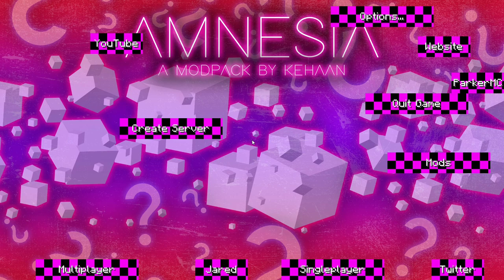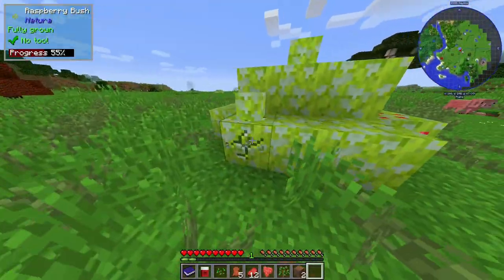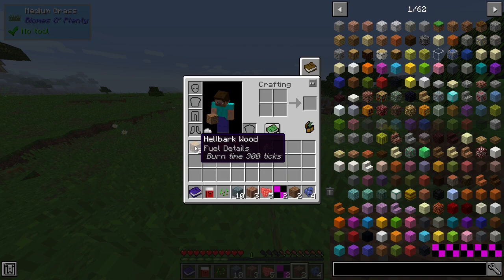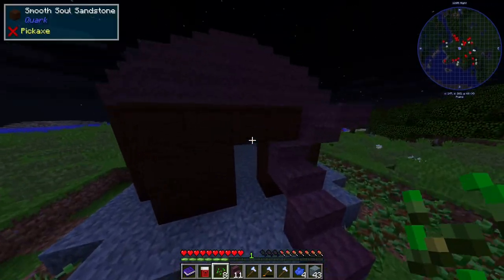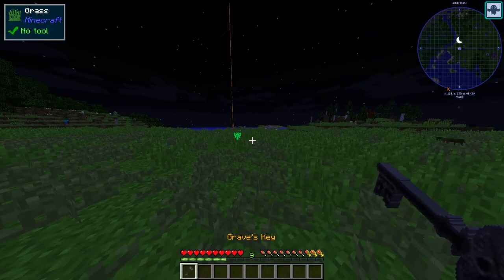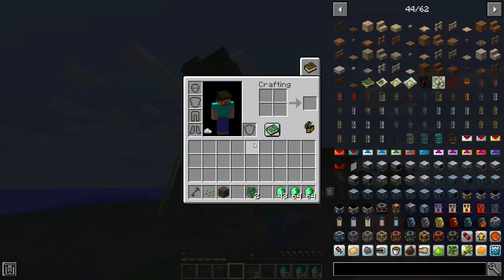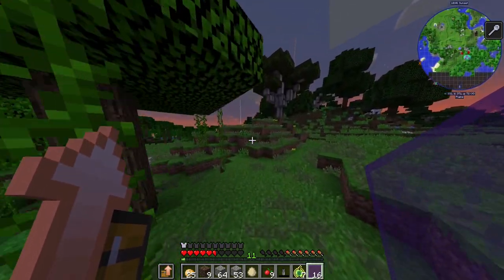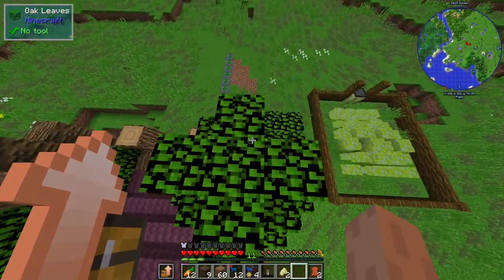I Played The WORST Minecraft Mod in Existence (again) | Gen_Eric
I played the Amnesia Mod in Minecraft by Kehaan, which has thousands of added items and stupid gimmicks, and suffered through it for nearly an hour.